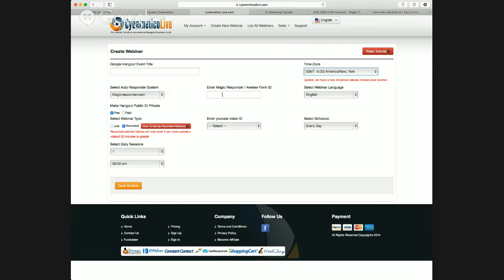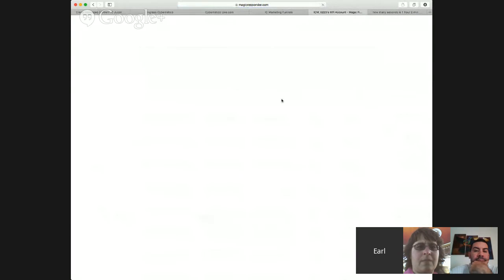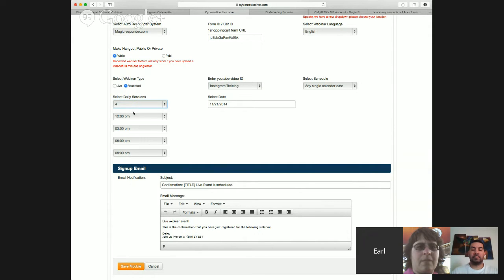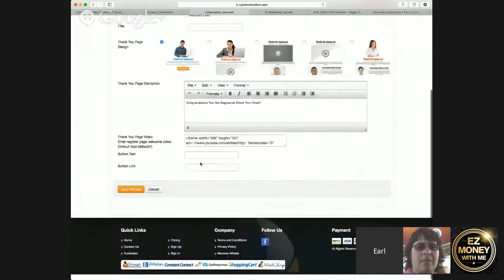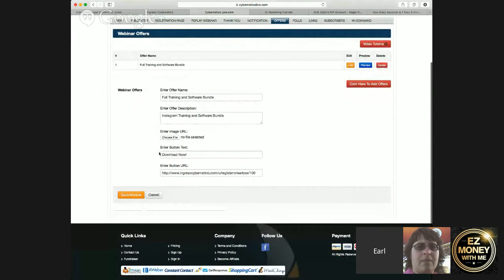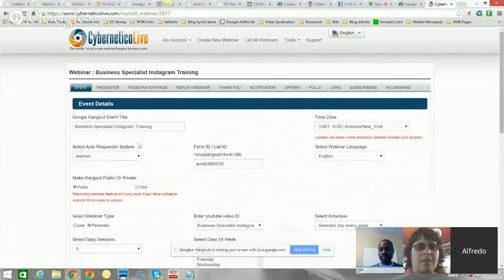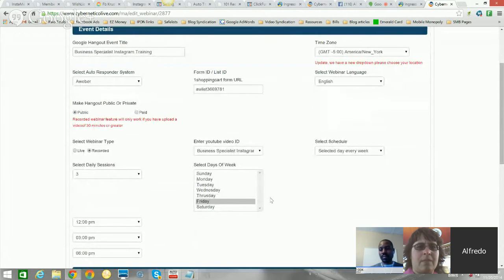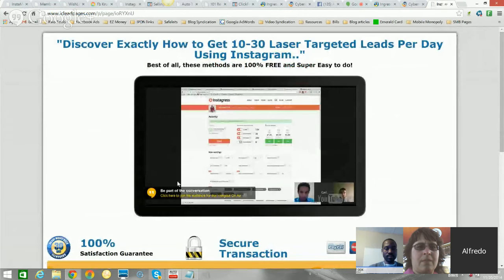How To Setup A Recorded Webinar In Cybernetico Live